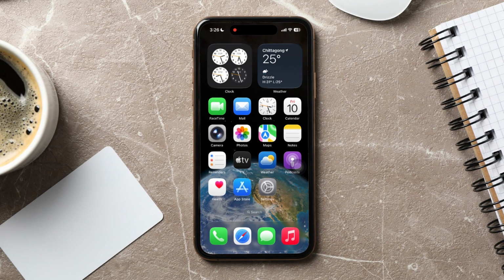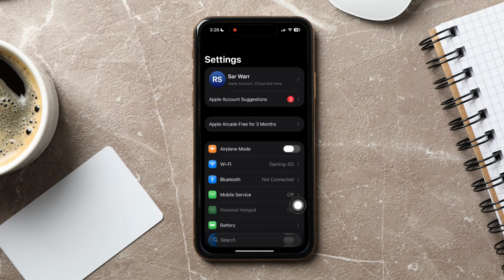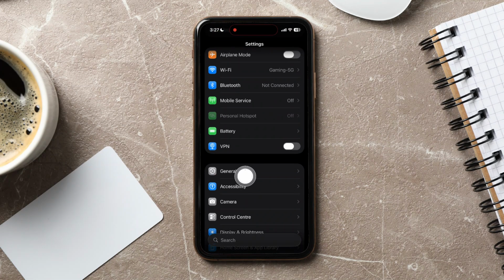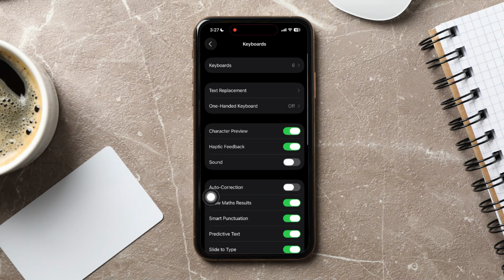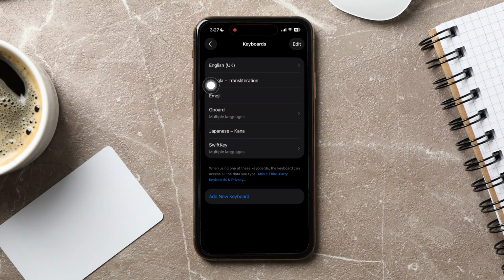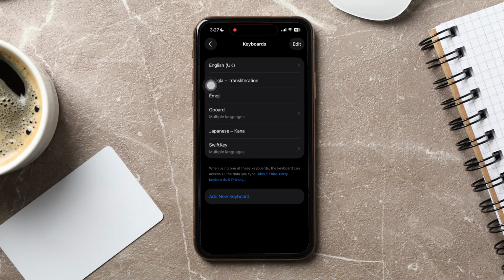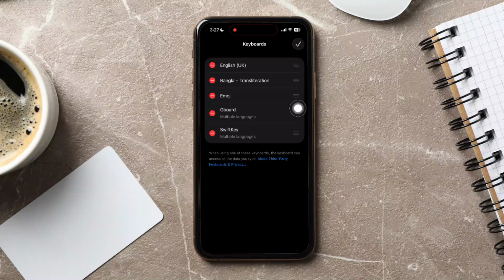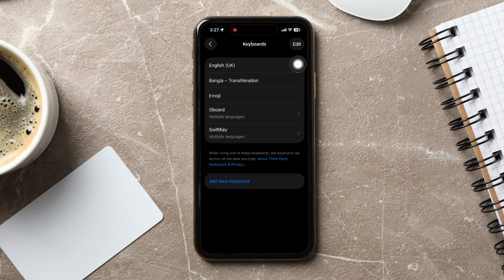How To Remove Globe Icon From iPhone Keyboard 2026 (Step-By-Step Tutorial)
Here's how to get rid of that annoying globe icon on your iPhone keyboard in just a few simple steps! I'll show you multiple methods to remove or hide the globe/world icon that appears when you have multiple keyboards installed on your device. You'll discover exactly how to manage your keyboard settings, disable unnecessary language keyboards, and customize your typing experience for maximum efficiency. We'll cover the quickest way through your iPhone's Settings app, how to remove specific keyboards you don't need, and what to do if you want to keep multiple languages but minimize the globe icon's interference. I'll walk you through each step clearly, from accessing your keyboard preferences to selecting which input methods to keep or remove. Whether the globe icon is taking up valuable space or you simply find it distracting while typing, these proven techniques will help you clean up your keyboard interface and get back to smooth, uninterrupted texting and typing.